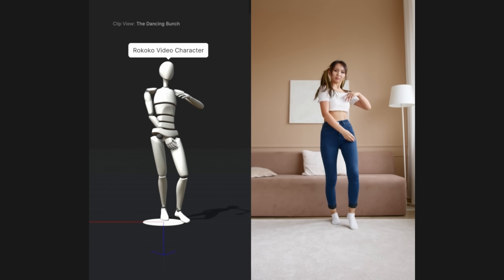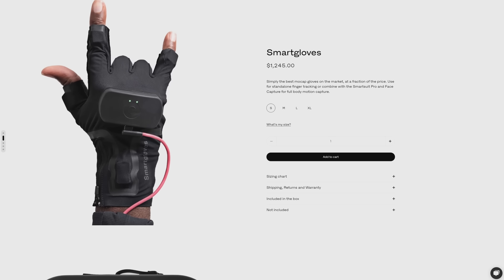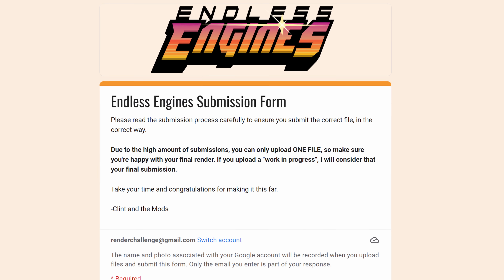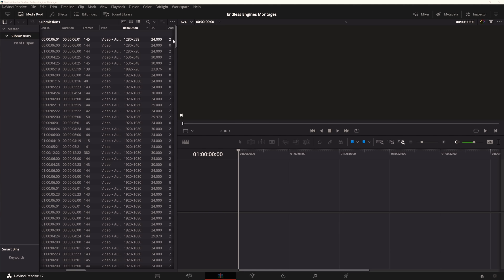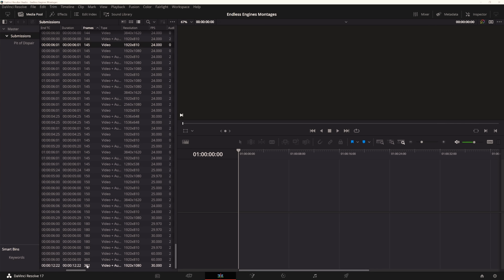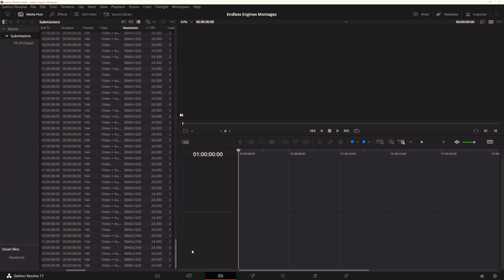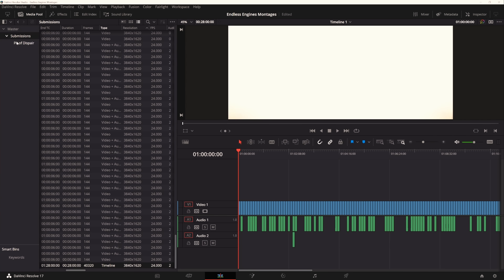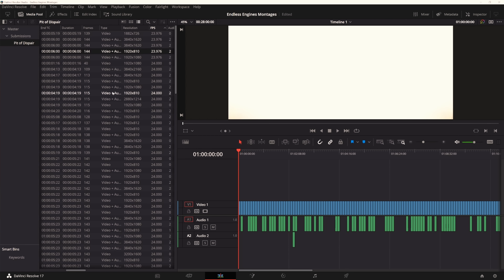How NOT to submit to the 3D challenges.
"Why did my render not make the All Renders Montage?" is probably the biggest question I get during these 3D challenges, so it's about time I made a video showing you exactly how I comb through pass vs. fail renders (technically speaking, not creatively).

CHAPTERS:
0:00 Intro
0:34 Rokoko Video
1:44 How To Submit
4:41 Challenge Updates/Announcements

PRIZES: Available Internationally
1st:
Camp Mograph 2023 Ticket + Flight
Rokoko Full Performance Capture Bundle
$200 Kaft prize
3x Kitbash3D kits of choice
Maxon One Year Subscription

2nd:
Rokoko SmartSuit Pro II
$200 Kaft prize
3x Kitbash3D kits of choice

3rd:
Rokoko Smart Gloves
$200 Kaft prize
3x Kitbash3D kits of choice

4th & 5th:
$200 Kaft prize
3x Kitbash3D kits of choice

ALL TOP 100:
1x Kitbash3D kit of choice
1x Kaft T-shirt code

Desktop Mic
LAV Mic
Monitor Lamp